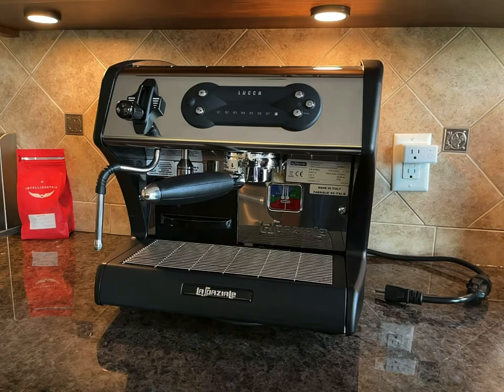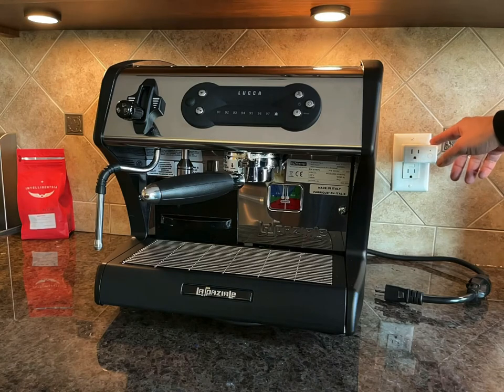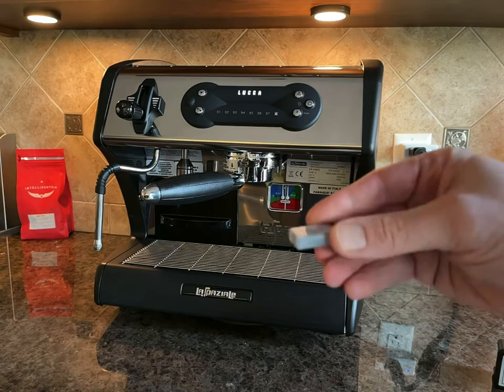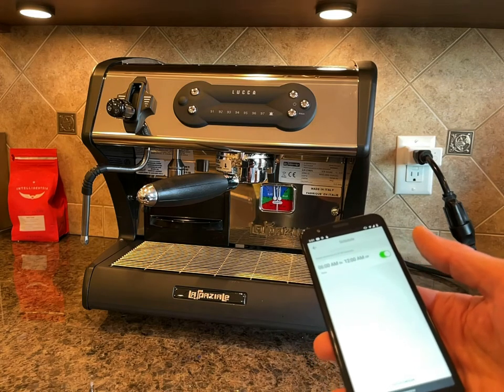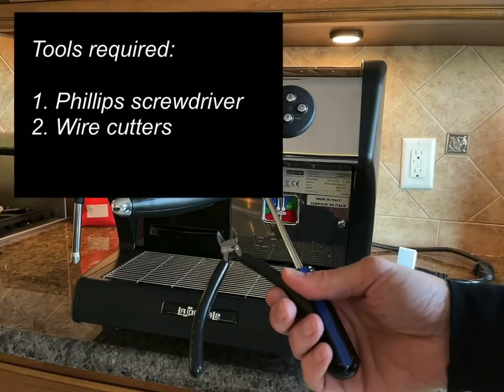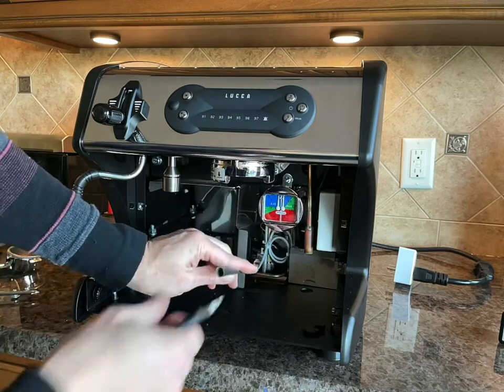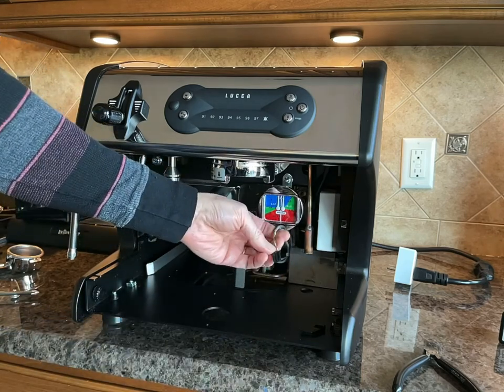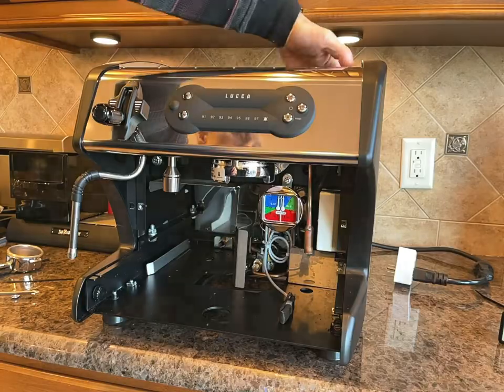Adding Warm-Up and Remote control to La Spaziale S1 Vivaldi II A53 Lucca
Add power retain timer to the S1 to schedule warm-up and be able to control the machine via phone from anywhere.